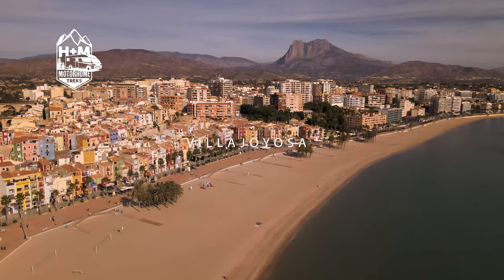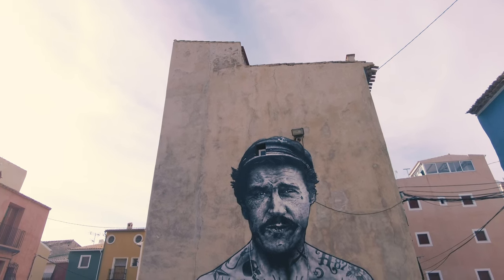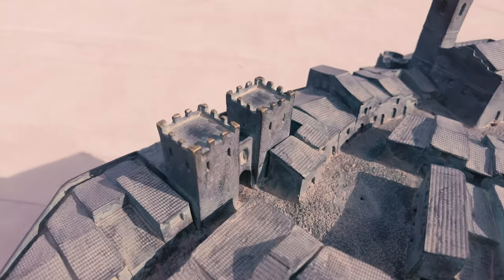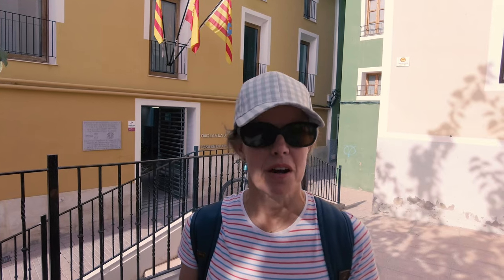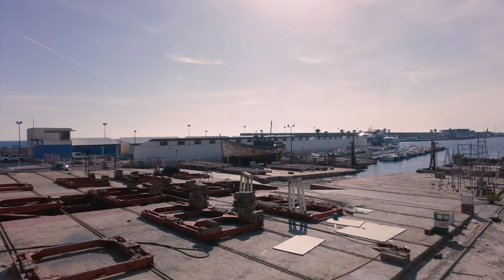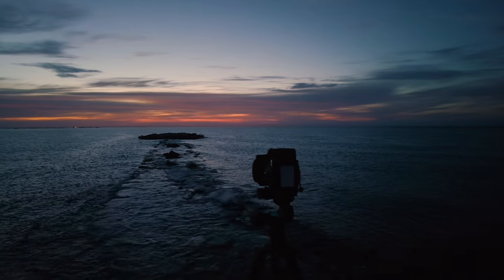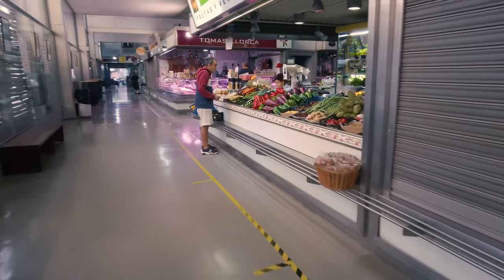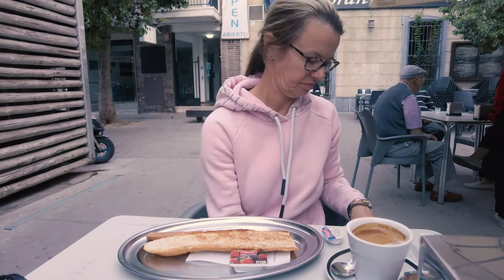Motorhome Tour of Spain - Walking Tour of Villajoyosa - The Town of Joy